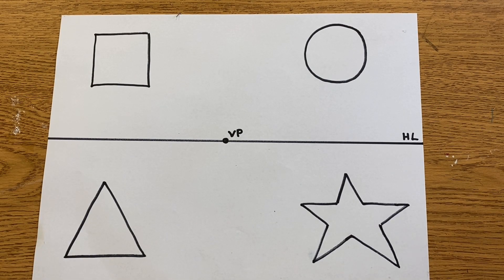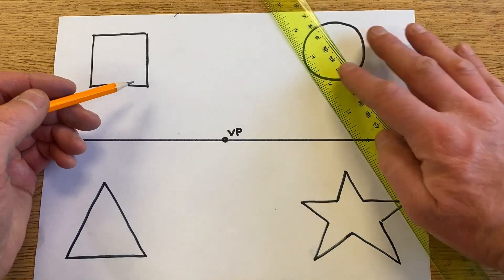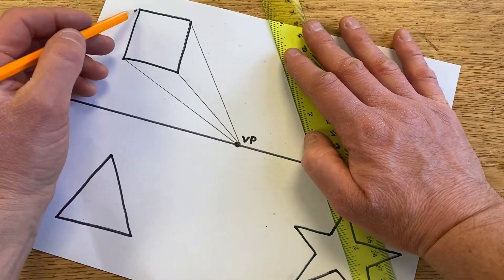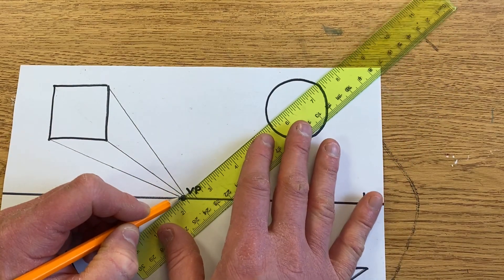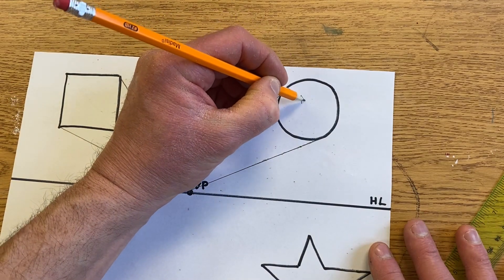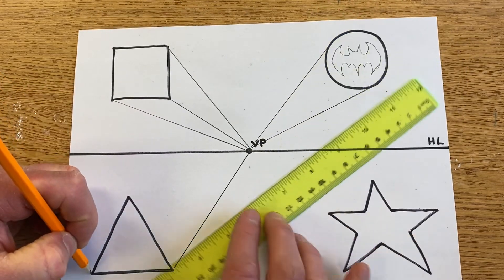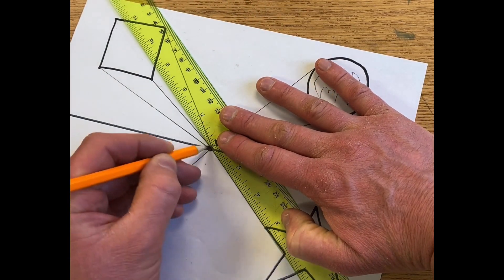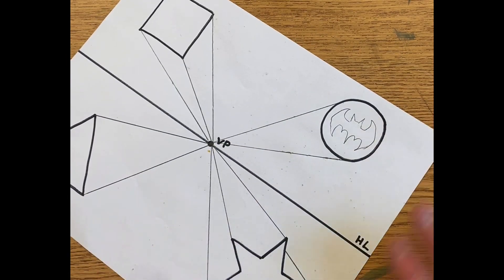Kyle Whary One Point Perspective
Basic one point perspective practice

0:00 What is One Point Perspective?
0:26 How to Do the Square
1:16 How to Do the Circle
2:06 How to Do the Triangle
2:38 How to Do the Star